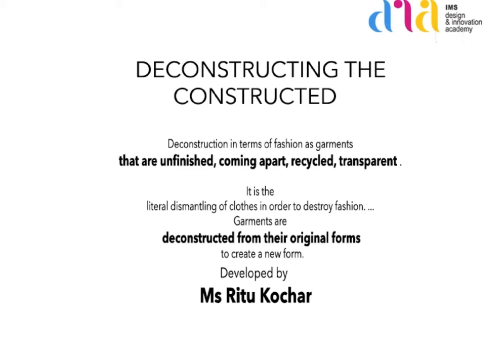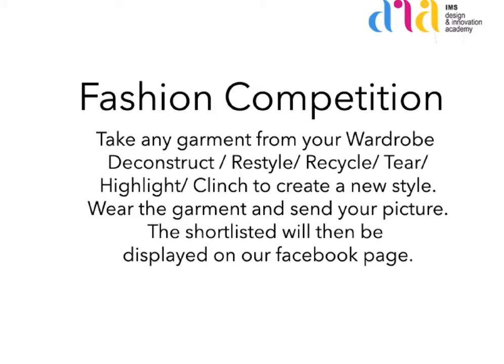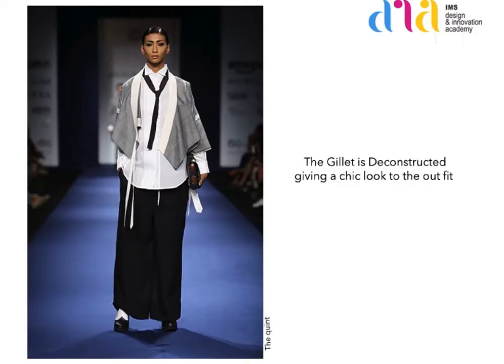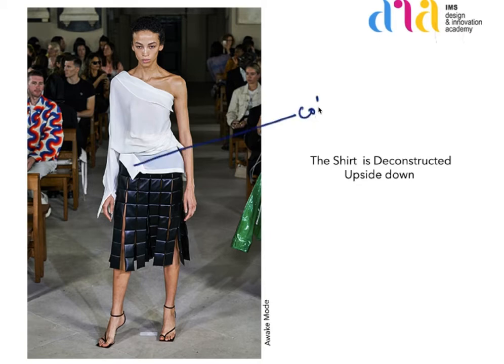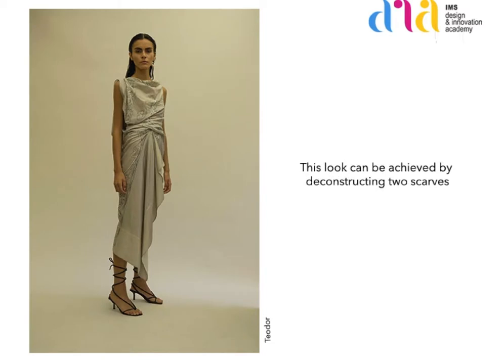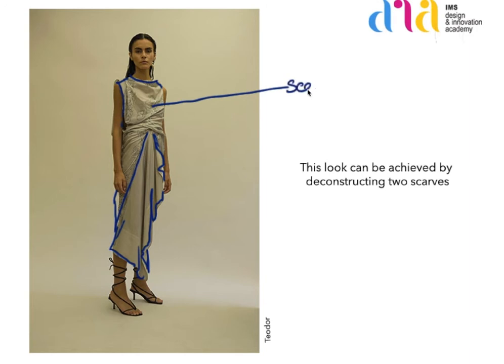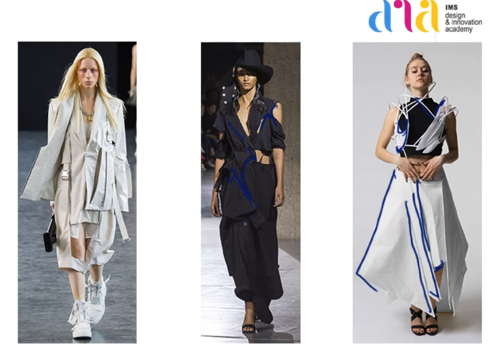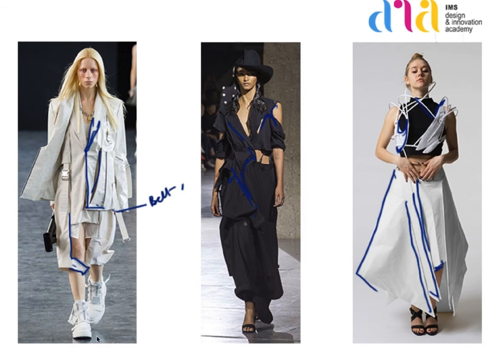Fashion Competition on Deconstruction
IMS DIA Online Classes